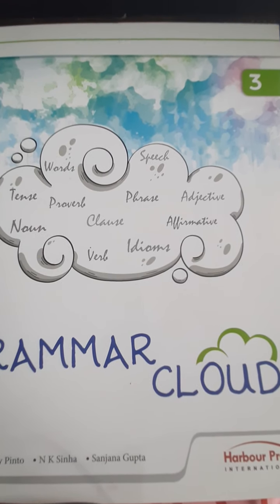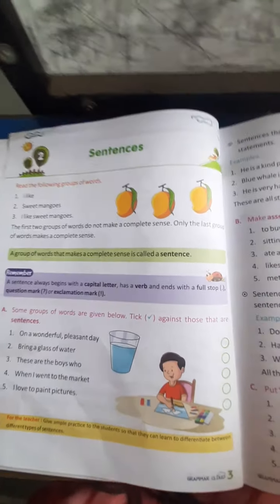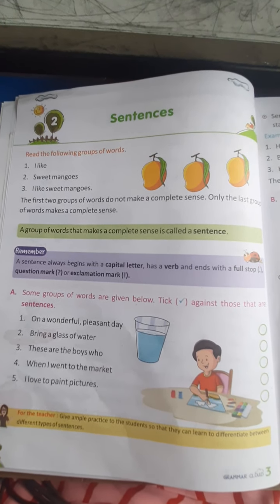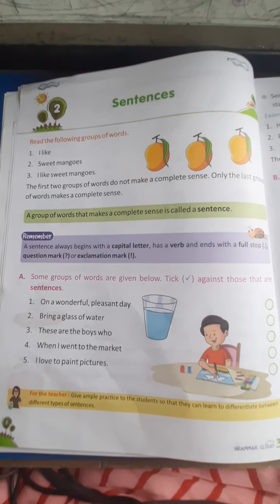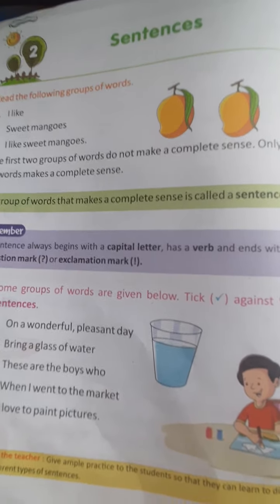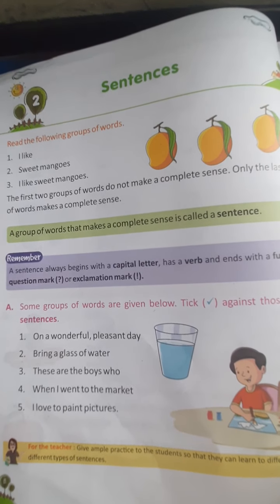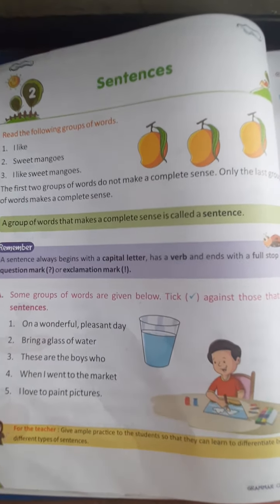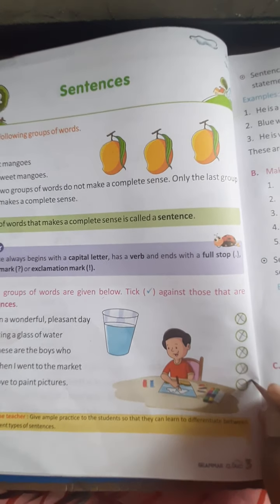Class III English Grammar Chap 2 Book Exercise